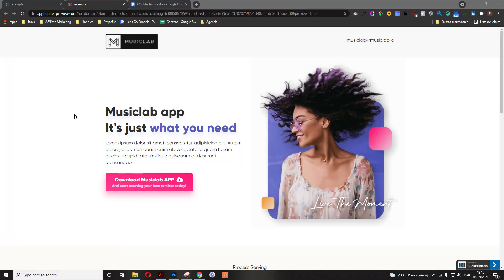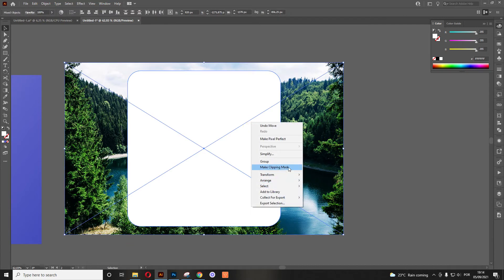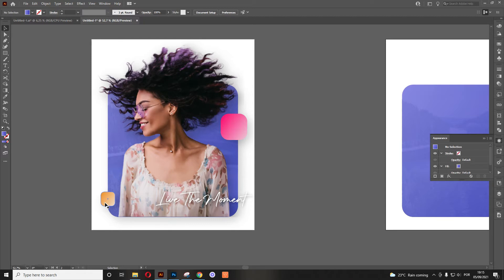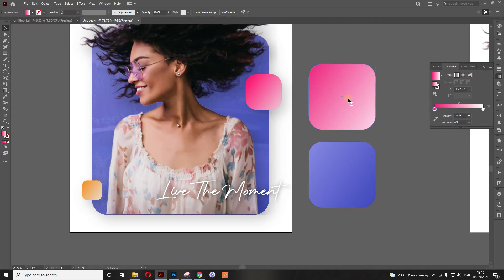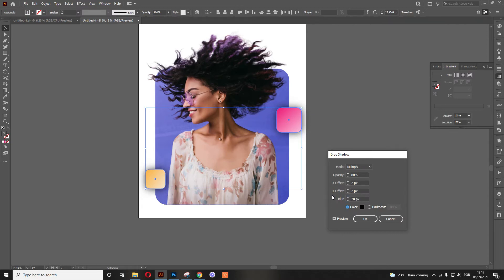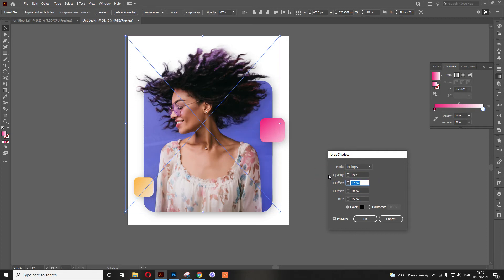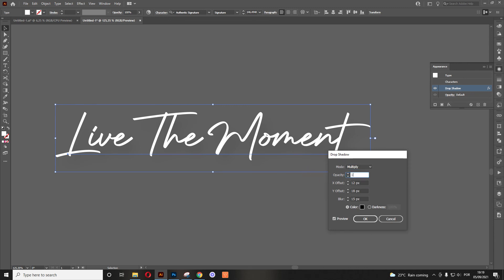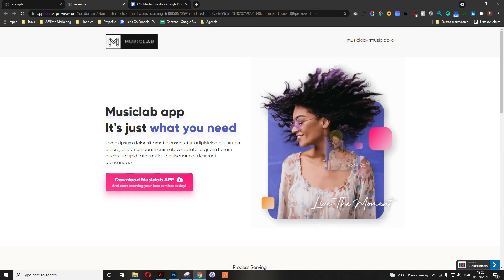Quick tutorial on how to design a dynamic image for your sales funnels